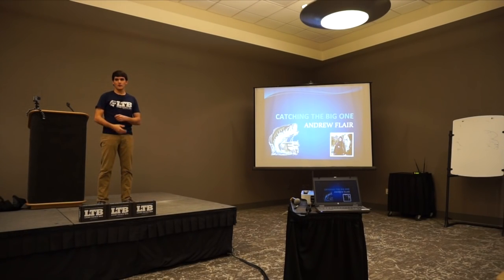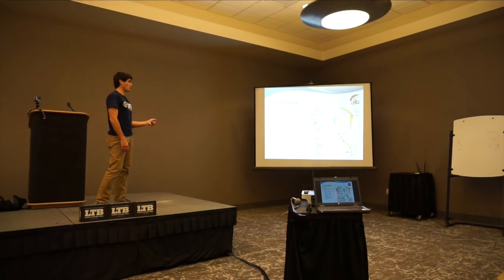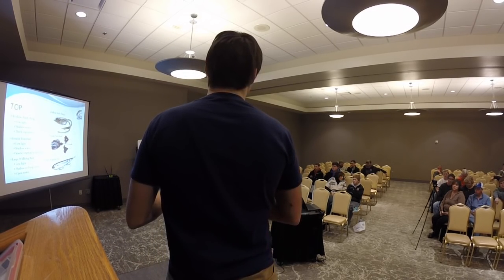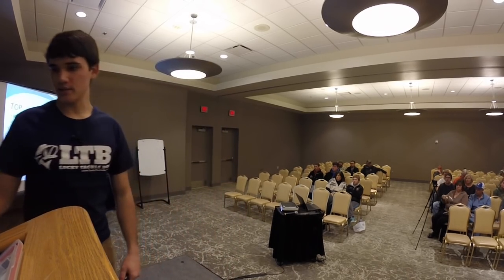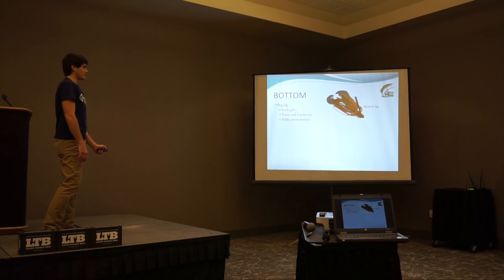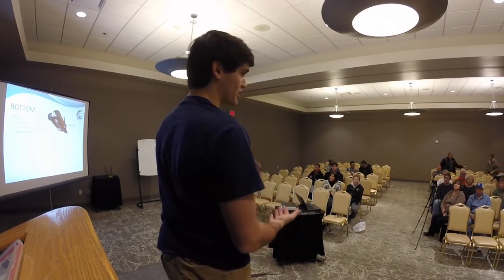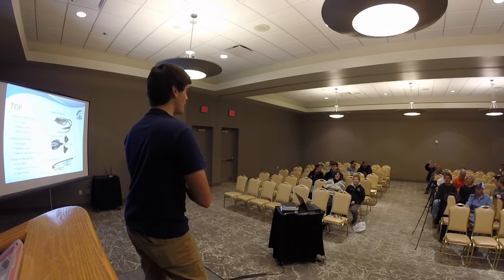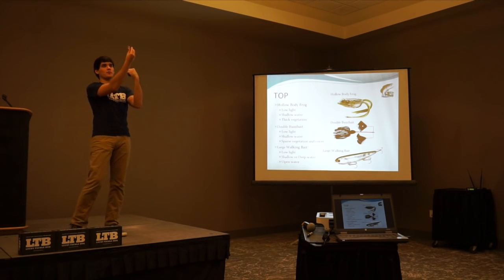How to Catch BIG Bass - Bass Fishing Tips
In this video I go over how to catch the bass of a lifetime. Catching a big bass is every anglers dream. If can often be frustrating to get the big girls to bite. Catching a big bass is all about location and presentation. Throughout the year bass move from shallow water in the spring to deep creek channels in the summer. It is important to follow these bass on their movement to improve your odds of catching one! Follow along in this video and take some notes on how I target GIANT bass! This video was part of an hour long seminar I did at the River City Fishing Expo.

▪ PERISCOPE: @FishinWithFlair